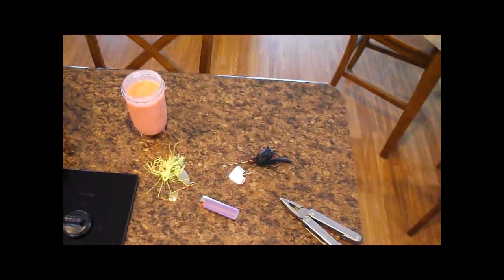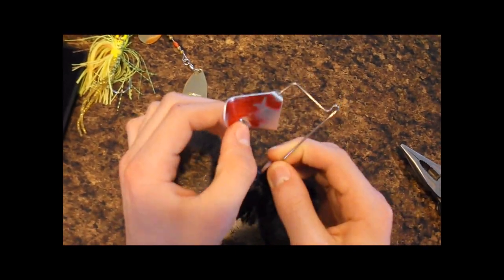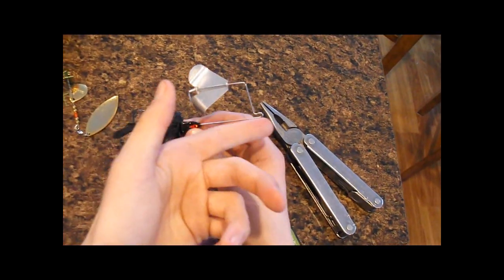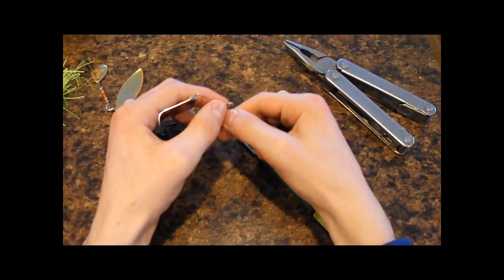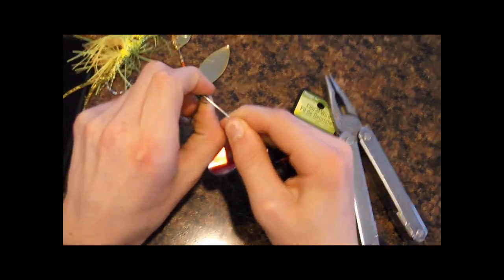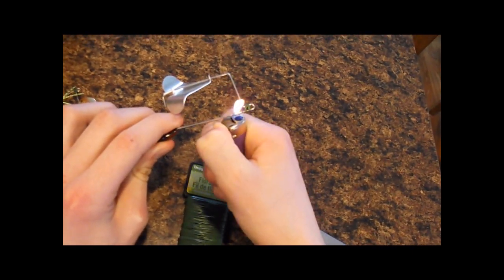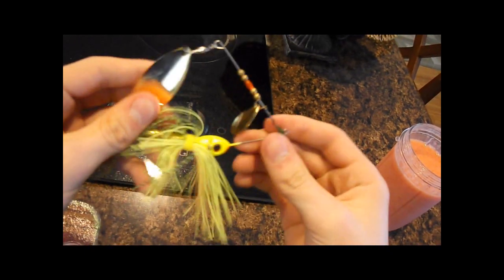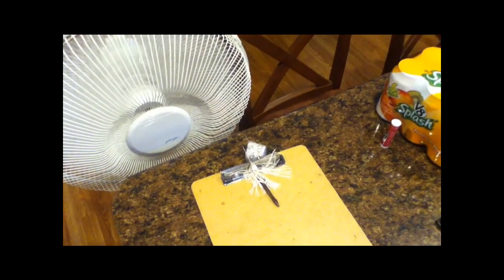Spinnerbait Buzzbait Modifications & Tips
Video of some good modifications you can do to make your spinnerbaits and buzzbaits catch more fish.  Also my family is considering relocating to fort worth Texas this summmer so I have a few questions.  Texasbassmaster is already taken I checked lol.